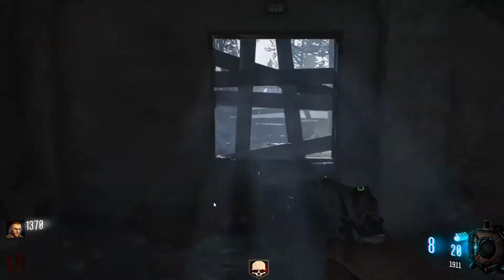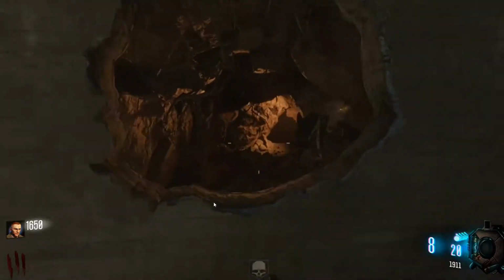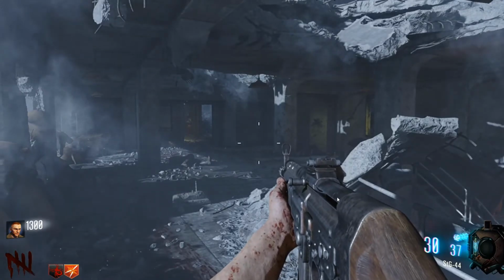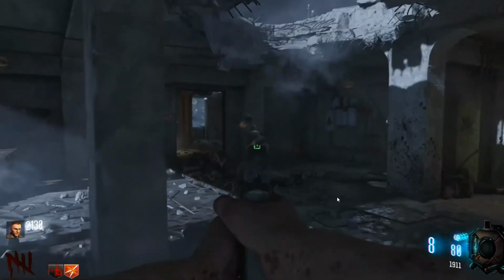How does Nacht Der Untoten stand in 2020